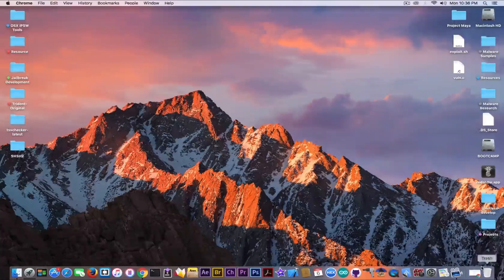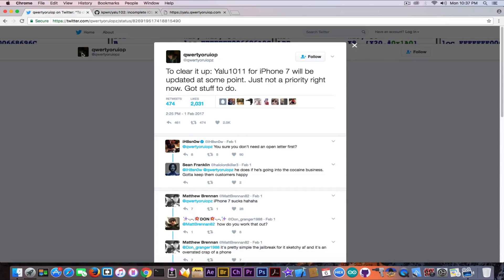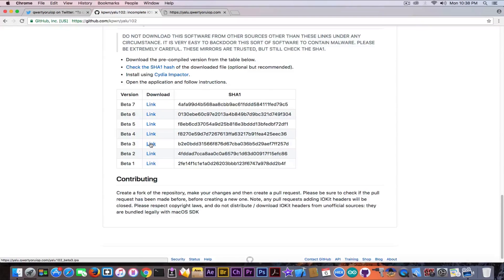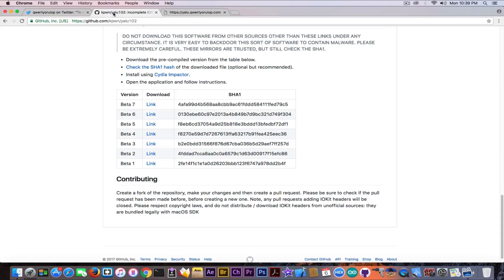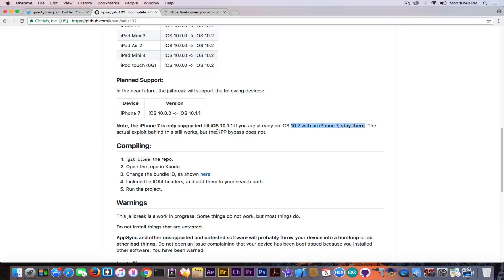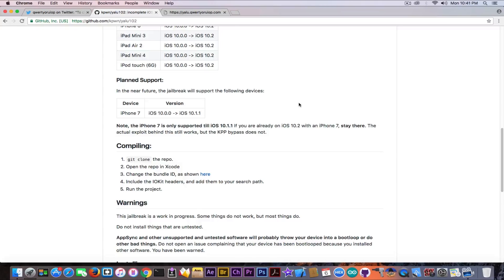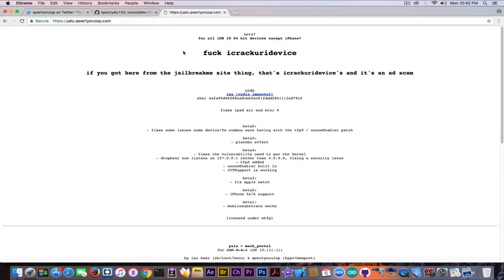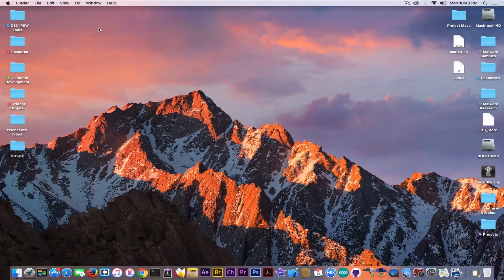iOS 10.2 Jailbreak For iPhone 7 - Will It Ever Come? (Explained)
Today I will answer one of the most asked questions on my channel. Whether iOS 10.2 or iOS 10.1.1, or even iOS 10.2.1 Jailbreak for iPhone 7 and iPhone 7 Plus will ever come. We all know Luca Todesco said he is not going to continue with Public Jailbreak Releases after Yalu Jailbreak brought some troubles and annoyances his way, but will he finish the Jailbreak so that iPhone 7 users can also use a decent tweak without having to activate the substrate manually? Well my friend, you might be lucky. Todesco did announced last month that the iOS 10.1.1 Jailbreak for iPhone 7 will definitely be updated at some point, but it is not a priority for him right now.

As interesting as it sounds, what about iOS 10.2 and 10.2.1?
For those of you who ignored my repeated warnings (And Todesco's) and updated to iOS 10.2 or iOS 10.2.1 on iPhone 7, the situation is a bit more sketchy. Some of the exploits are still working on iPhone 7 iOS 10.2, but the Kernel Patch Protection bypass exploit is not. Not a very bad thing, nothing Todesco can't fix, but will take time and a lot of experiment because a bad KPP bypass can make the Jailbreak terribly unstable, and trust me, will take a long time until Todesco will ever release software in "Beta" again after the whole storm around the bugs in Yalu Beta. So, most likely he will wait to have it in a stable form before releasing.
About iOS 10.2.1, you are completely out of luck. The signing windows is now closed for iOS 10.2 so you can't go back, but iOS 10.3 will be up soon, DON'T UPDATE! You have more chances on iOS 10.2.1 than on iOS 10.3 which is bound to change a lot of things in the underlaying structure of the FS.